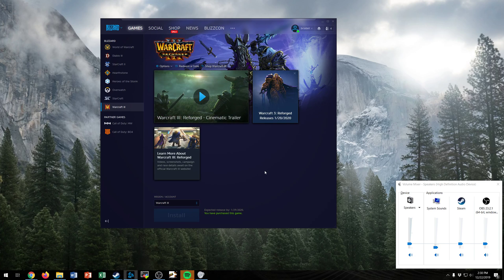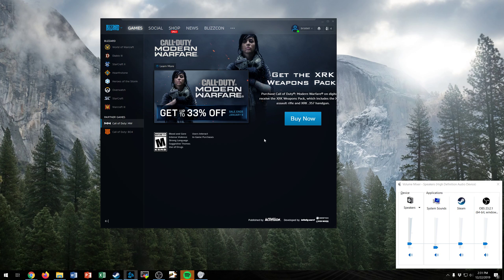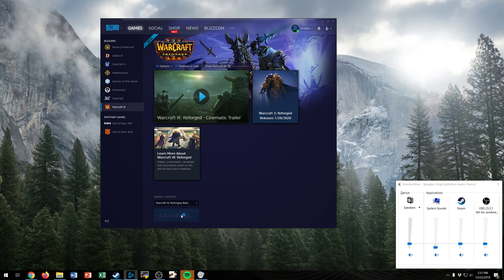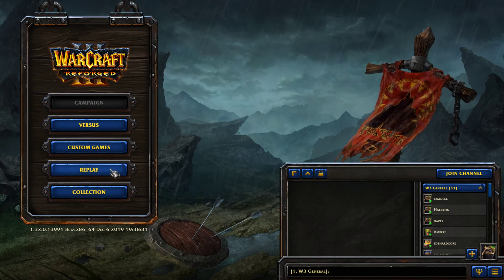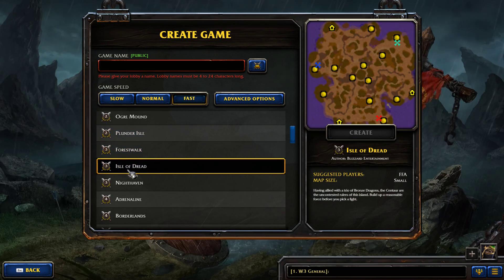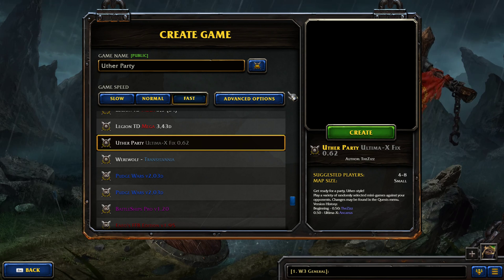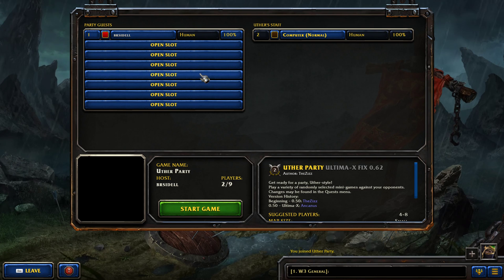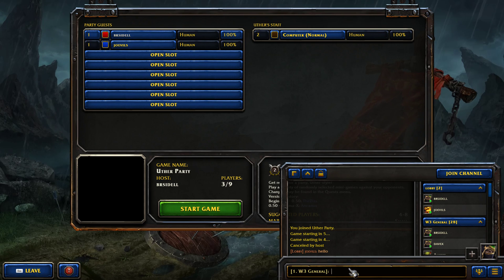How to Install the Warcraft 3 Reforged Beta and Play Custom Games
In this video I show you how to install the Warcraft 3 Reforged Beta and play custom games.